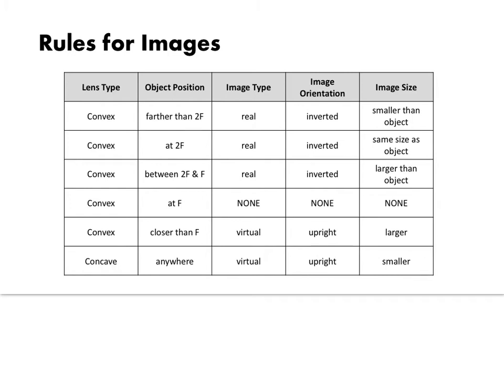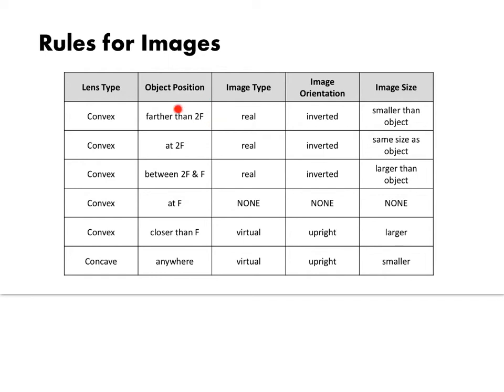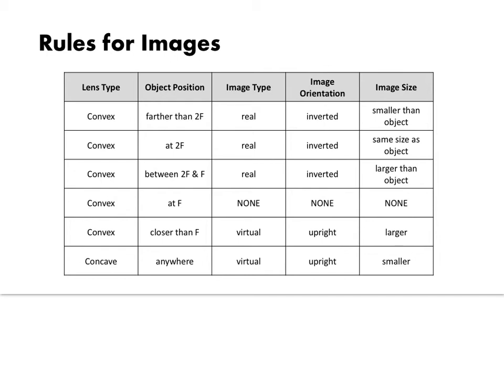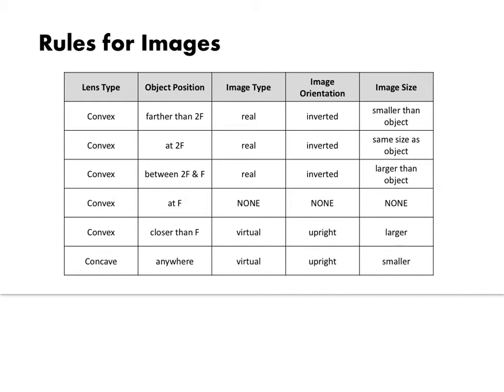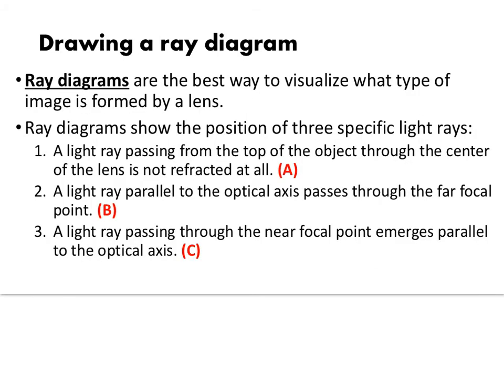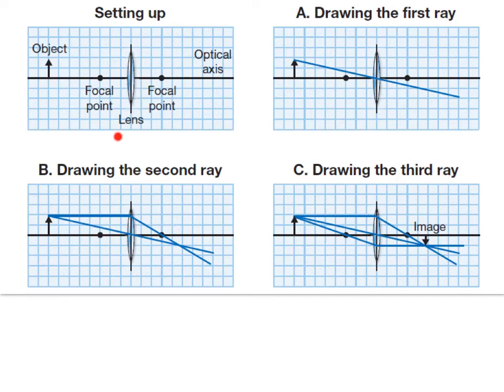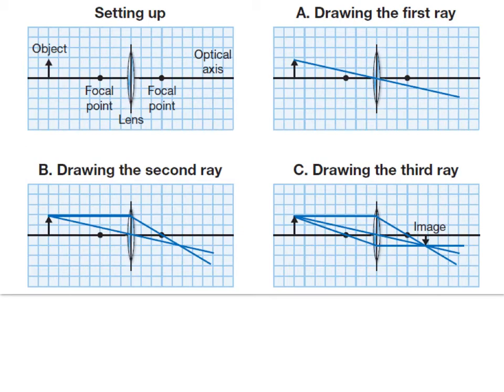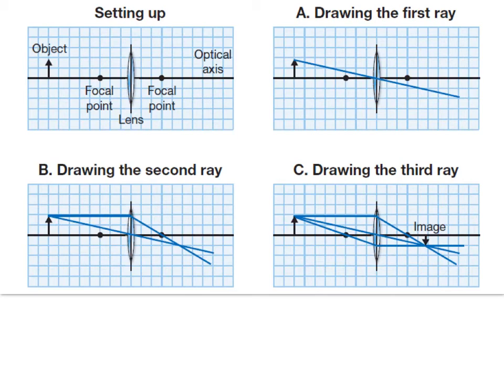Predicting Image Formation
Rules for images and how to draw ray diagrams